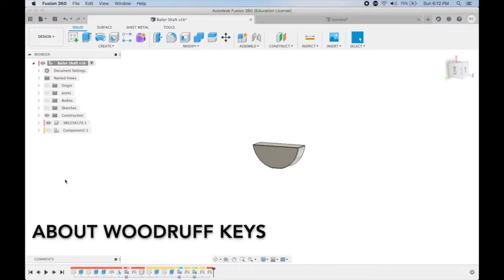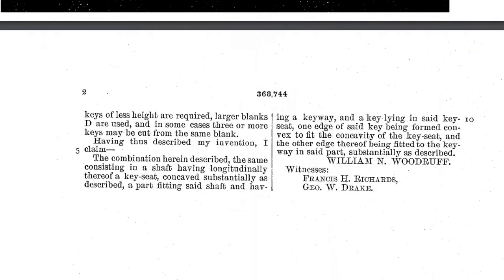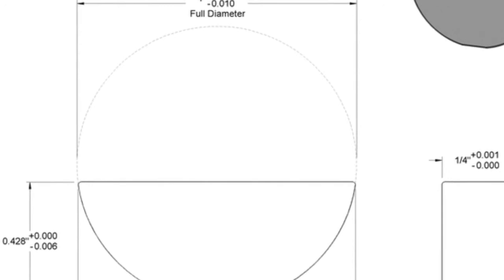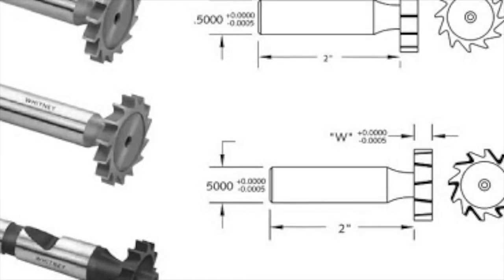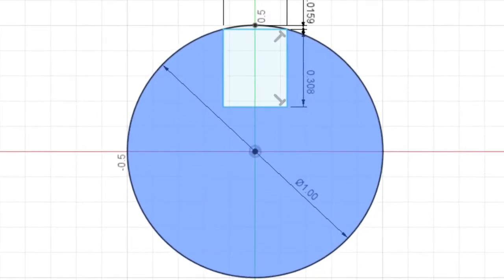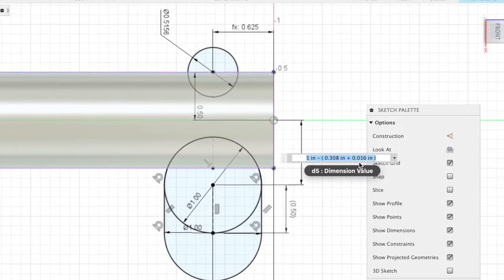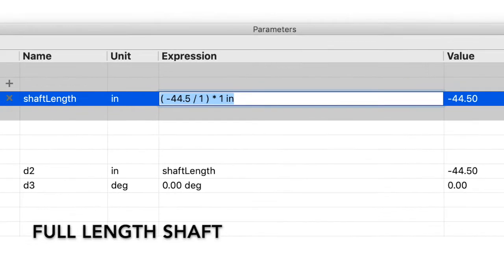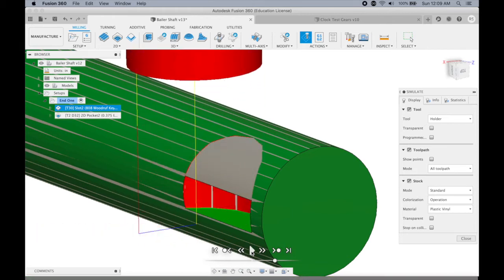Cutting Woodruff Keys in Fusion 360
I needed to remake a baler shaft with woodruff keys on each end. Learn how to program them in Fusion 360 using the a slot operation.